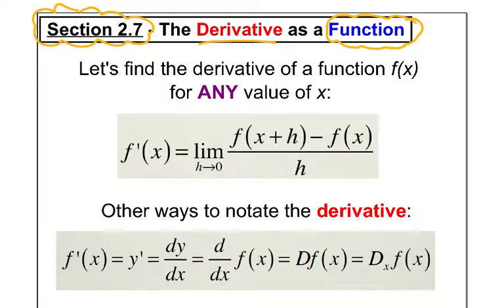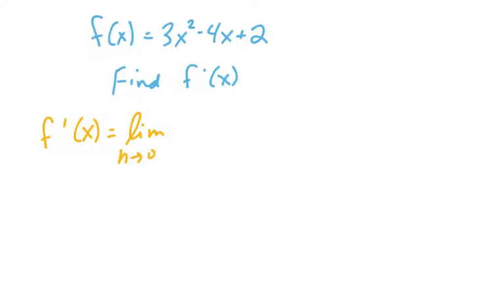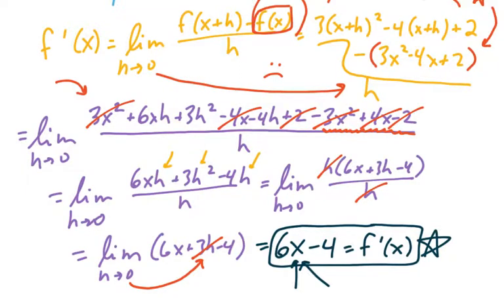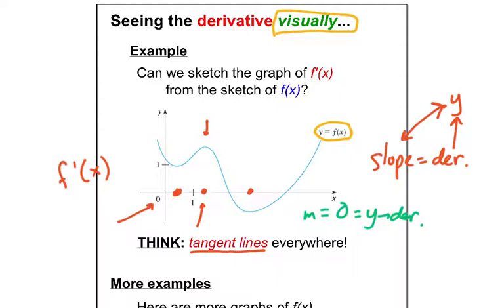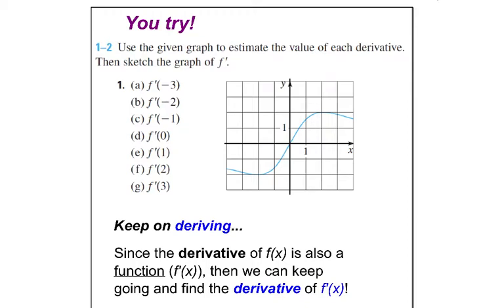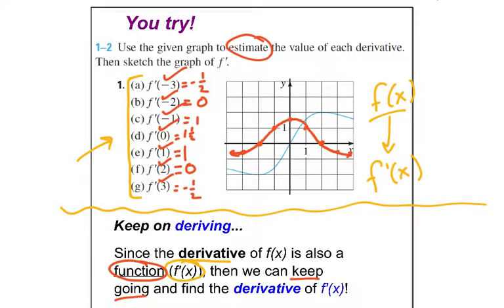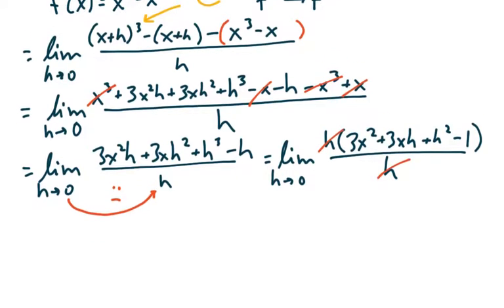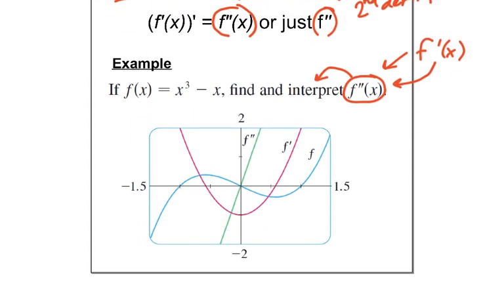Calculus - The Derivative as a Function, Part 1